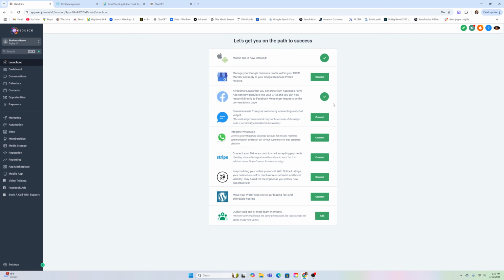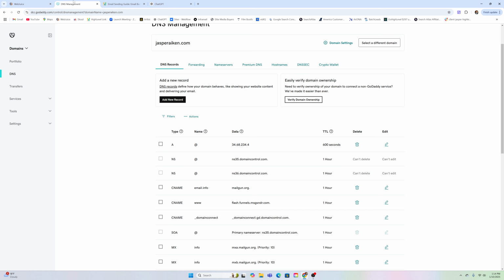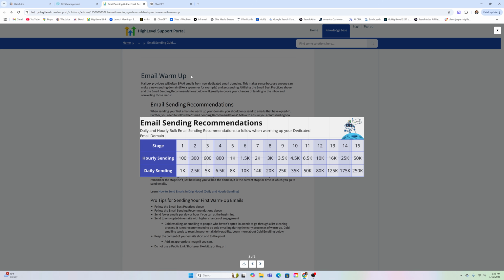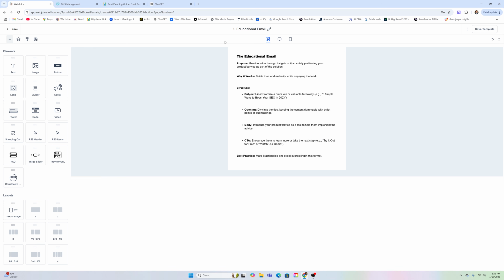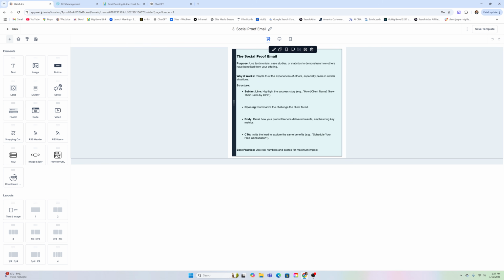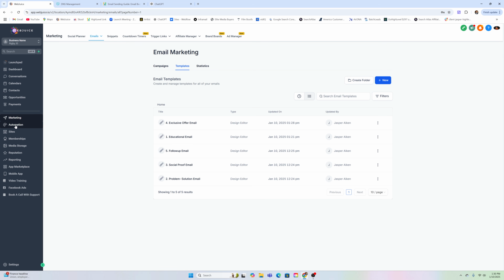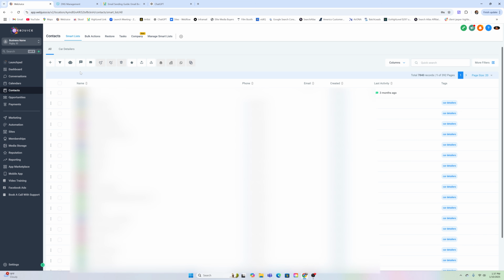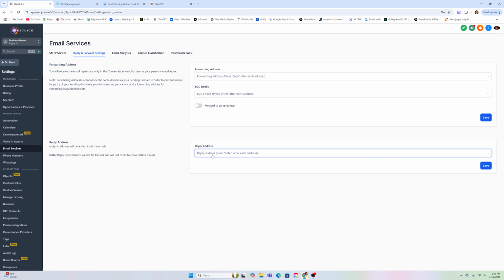GoHighLevel Email Marketing Masterclass 2025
In this GoHighLevel email marketing masterclass you'll learn how to set up your email to never land in spam, create email campaigns that actually convert leads, and create drip campaings that send emails weeks or months out!